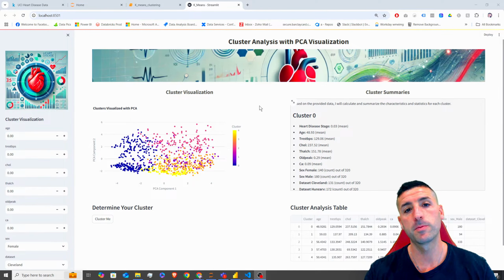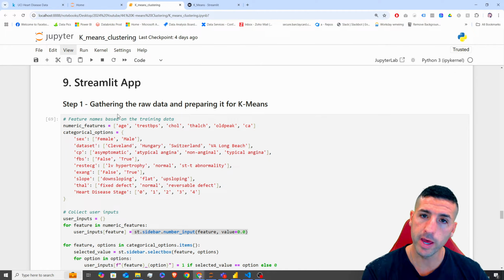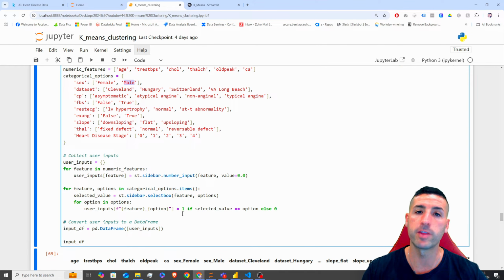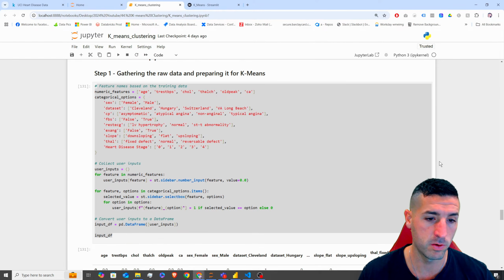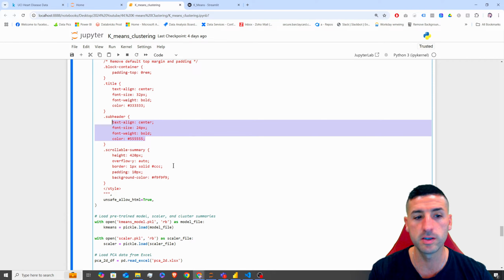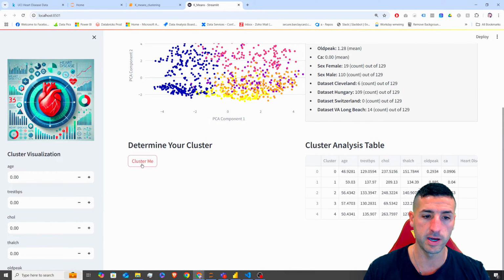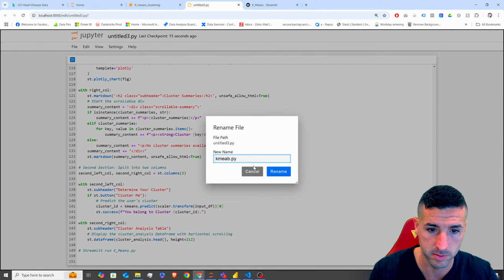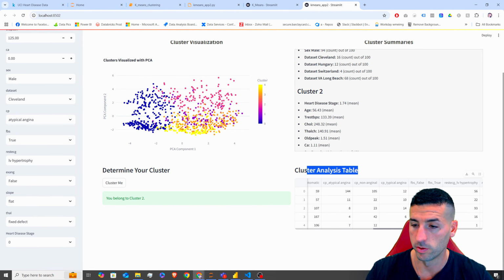How to deploy a Kmeans Clustering ML model in a Streamlit app | Code provided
In this video, we take a deep dive into building a complete machine learning project focused on KMeans clustering for heart disease data and deploying it in a Streamlit app. The app isn’t just a way to display results—it’s the heart of this project, enabling user interactivity, predictions, and cluster insights.

What Makes This Project Special?
The Streamlit app is the final product, showcasing every step of the pipeline in an accessible and interactive way. Each stage of the project directly contributes to the app's functionality and value:
1️⃣ Data Preparation:
We started by cleaning, preprocessing, and scaling the Kaggle dataset. These steps ensure the app runs on clean and efficient data, so users can trust the predictions and insights.
2️⃣ Clustering:
Using the Elbow Method and Inertia, we determined the optimal number of clusters, ensuring the app produces meaningful groupings. Running KMeans allowed us to define these clusters, which form the backbone of the app’s predictive functionality.
3️⃣ Dimensionality Reduction:
PCA was applied to simplify the data and make it visually understandable. In the app, this allows users to see a 2D scatter plot of the clusters, making complex results easy to interpret.
4️⃣ Natural Language Summaries with Llama LLM:
Groq's Llama LLM transforms technical cluster characteristics into user-friendly natural language summaries. These summaries are a key feature of the app, helping users understand what each cluster represents without needing to interpret raw data.
5️⃣ Deployment:
Using pickle, we stored the trained KMeans model, scaler, and analysis, ensuring the app can efficiently load and use the model for live predictions.
6️⃣ The Streamlit App:
The app integrates all these components into a seamless user experience:
• Interactive Input: Users can enter their own data to predict their cluster instantly.
• Cluster Insights: The app dynamically provides cluster characteristics, powered by Llama’s summaries.
• Visualizations: A 2D scatter plot of the first two PCA components helps users visualize their cluster in relation to others.
7️⃣ Bonus Visualization with Power BI:
To complement the app, we created a Power BI dashboard with intuitive visuals to showcase the entire analysis.

Why Watch?
If you’ve ever wanted to learn not just how to build an ML model, but how to deploy it in an interactive app that real users can engage with, this is the video for you. Every step—from preprocessing to clustering to app design—was chosen with the end goal of making the app robust, user-friendly, and insightful.

Learn how to turn data science projects into functional applications with Python, Streamlit, and LLMs. Let’s build something amazing together!

🔗 Chapters:
00:00 – Intro
02:01 – Gathering the Input Features
05:09 – Libraries, App Layout & Loading Models/Data
08:18 – Scatterplot with PCA Clusters
09:38 – Displaying the LLM Output
10:43 – Prediction Button
12:12 – Cluster Analysis DF
12:39 – Deploying the App
14:15 – Testing the app